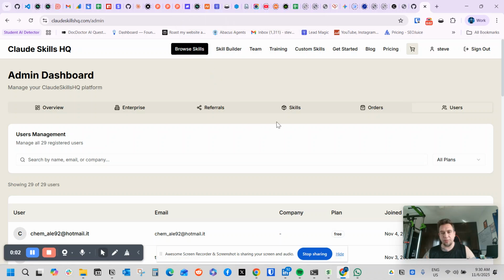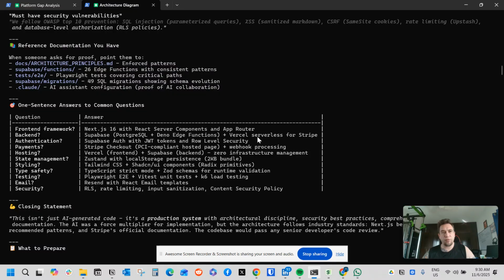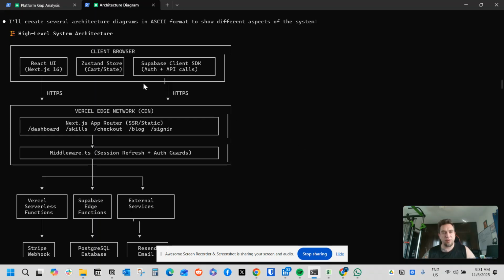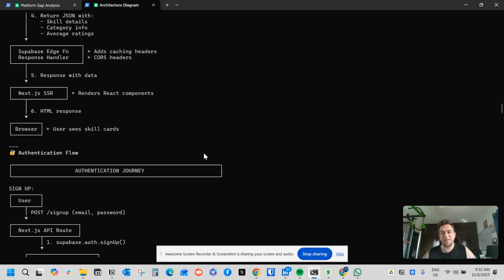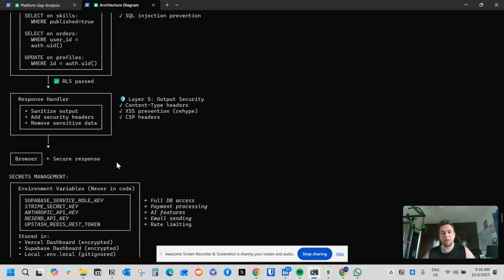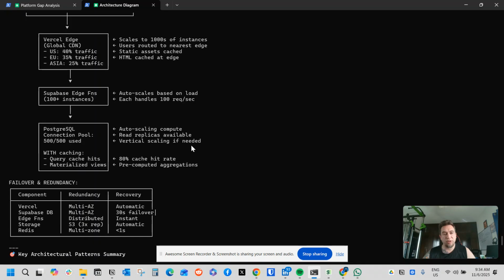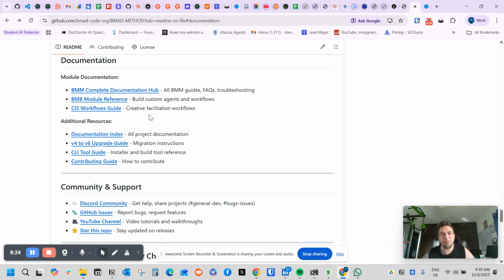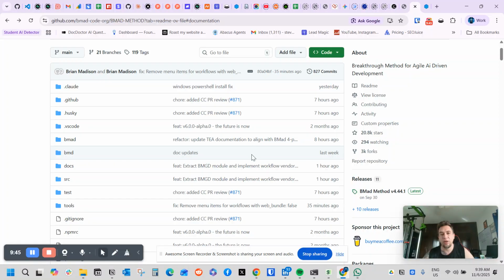ClaudeSkillsHQ Architecture and Vibe Code Build Process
The entire architecture of Claudeskillshq.com and how I vibe coded the thing in under 2 weeks. If you want to learn to code watch this and then visit the BMAD Method on Github and read up and watch his videos. This is the most valuable free advice anyone will give you today if you're interested in software development with AI and Claude Code Specifically.